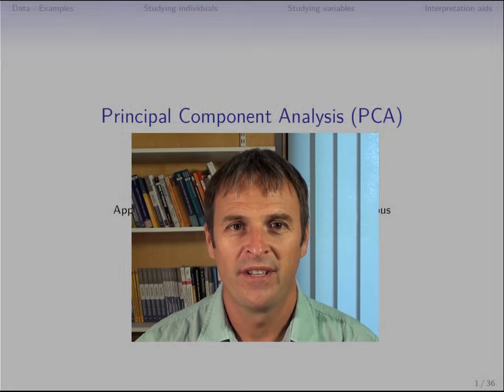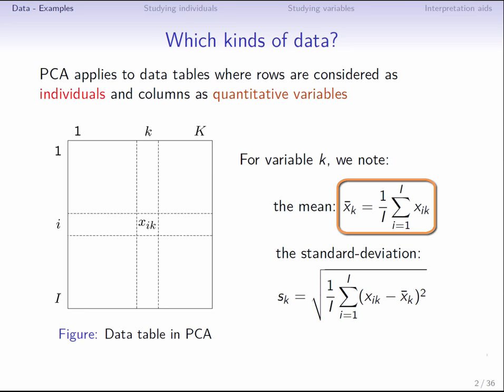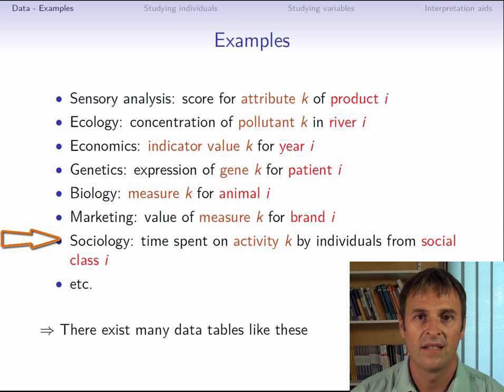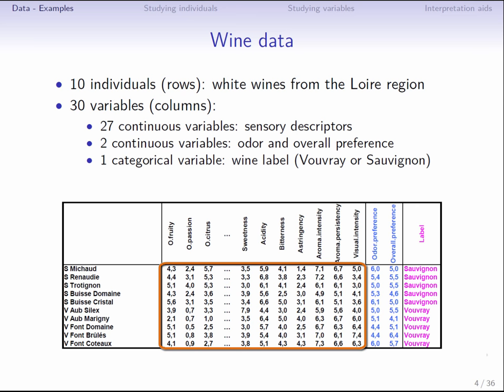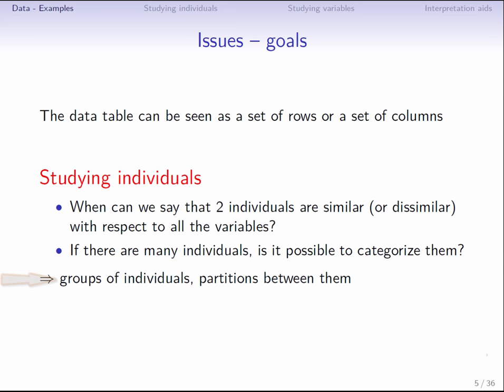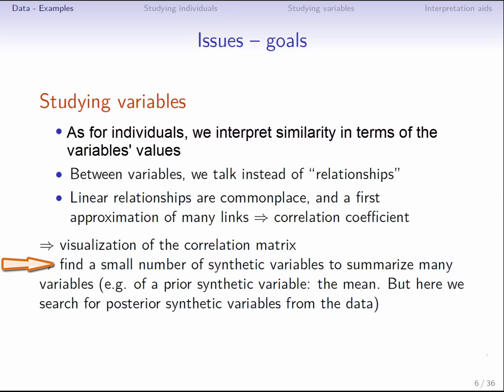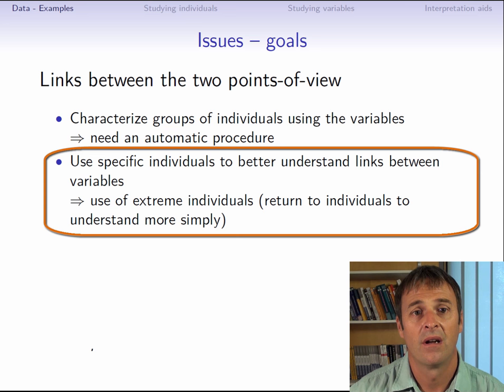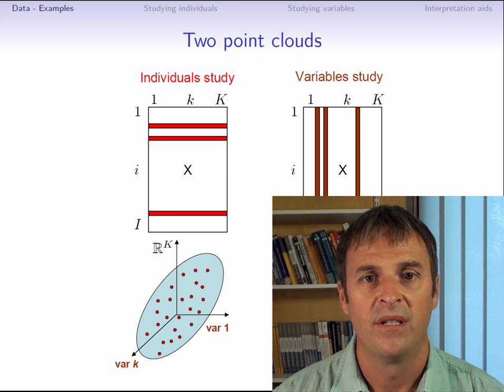PCA (course 1/3): description of the method in a French way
This video details PCA in a French way. The objective is to describe the dataset.
On which data Principal component analysis can be performed?
What are the objectives of the method?